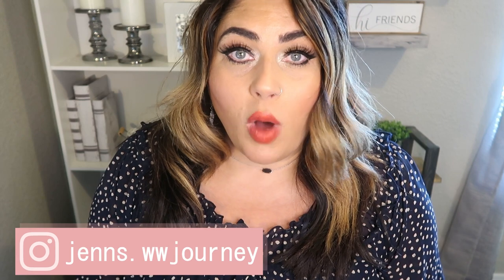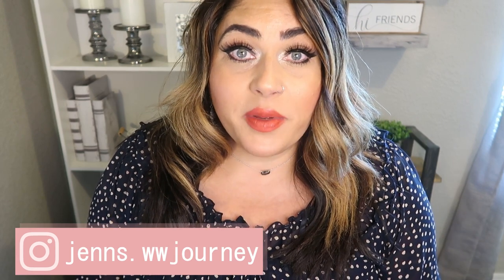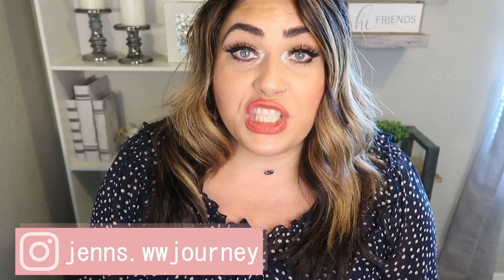13 EASY WAYS TO SHED WATER WEIGHT THAT ACTUALLY WORK! | STOP BLOATING! | MYWW | WEIGHT WATCHERS!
This video was filmed before my 2nd channel was started.
These are GREAT tips that ACTUALLY work!!!  Enjoy! XO

GREAT ELECTROLYTE OPTIONS:

SOS Electrolytes

ULTIMA REPLENSIHER

NUUN ELECTROLYTES

 Code- jennswwjourney

Code- jennswwjourney

Code- jennswwjourney

💌HAPPY MAIL!!!💌
Jenn Clayton

Information for this video from healthline.com